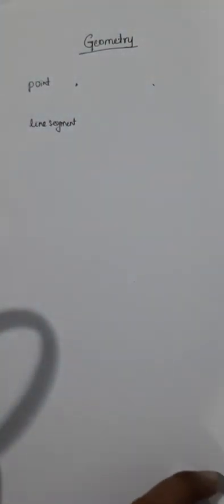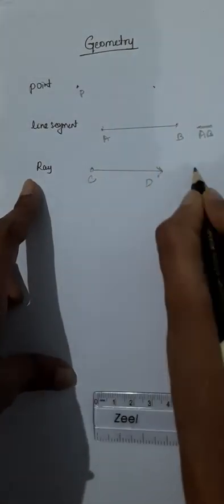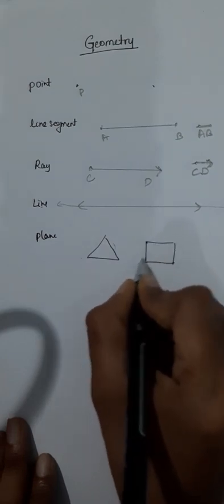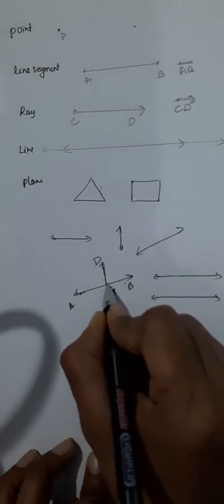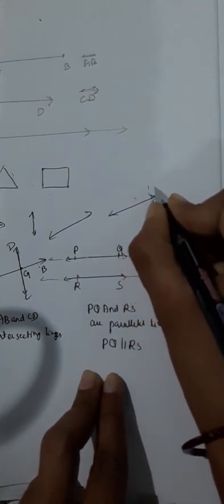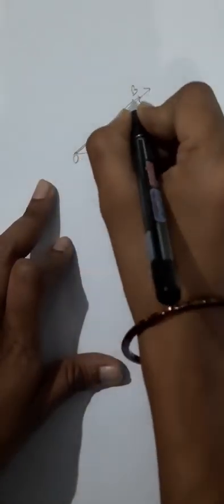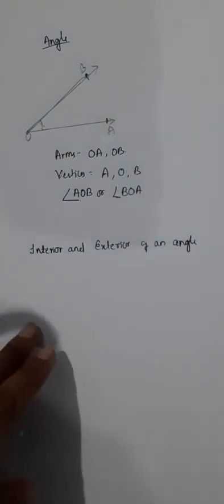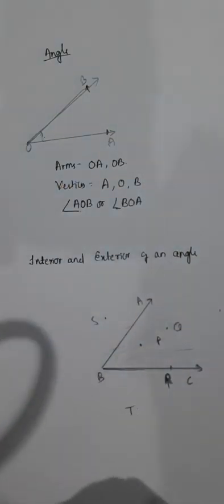4th math. Lesson 5 GEOMETRY. Ex 5.1